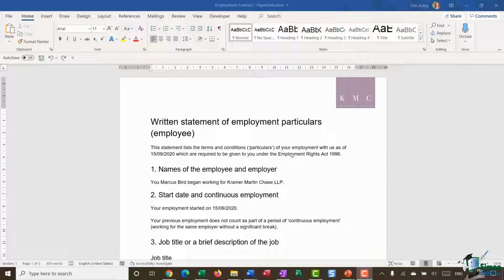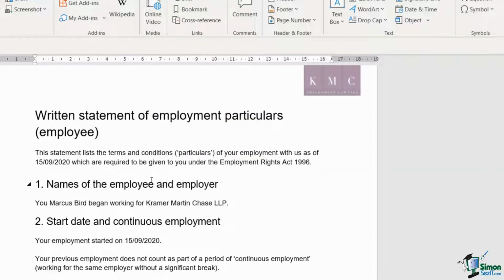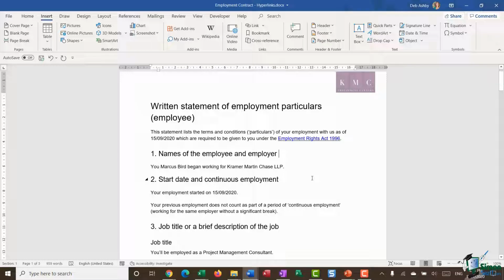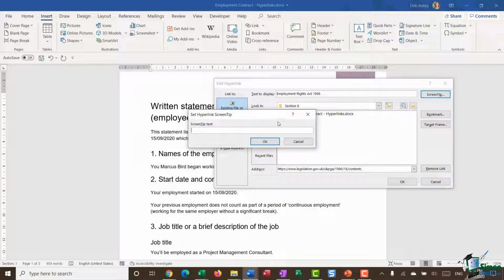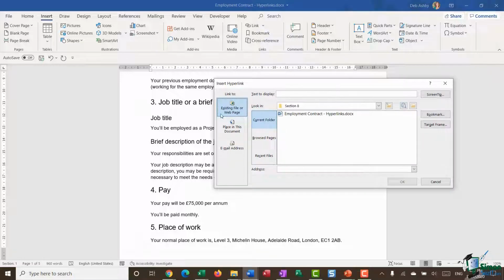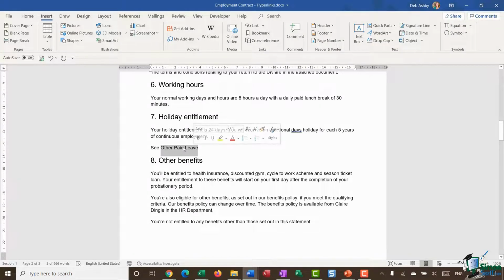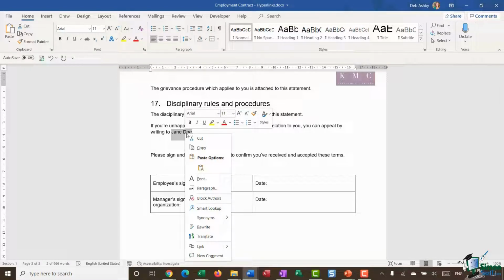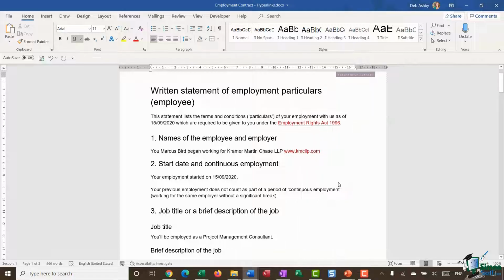How to Use Hyperlinks in Microsoft Word: Hyperlink in Word Tutorial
In this Microsoft Word tutorial, we teach you how to insert Hyperlinks into Word documents.

We start by showing you how to insert links in Word document that link out to web pages. After that, we look at how to link to documents, different sections of a Word document, and email addresses.

Note, this video was recorded in Word 2019 but is also suitable for Word 365, Word 2016, and Word 2013 users.